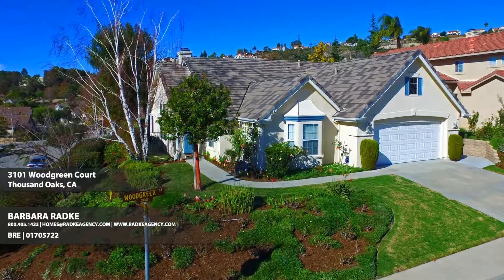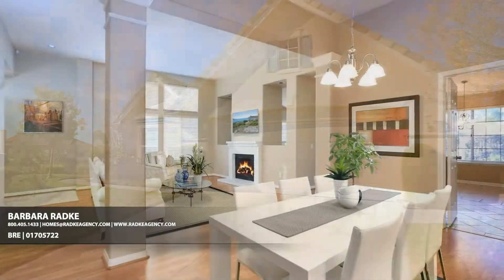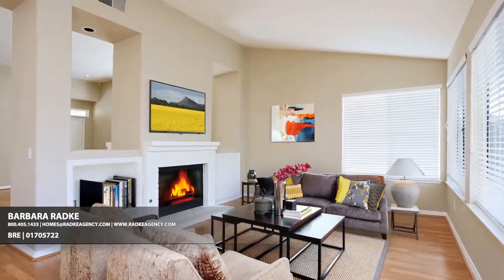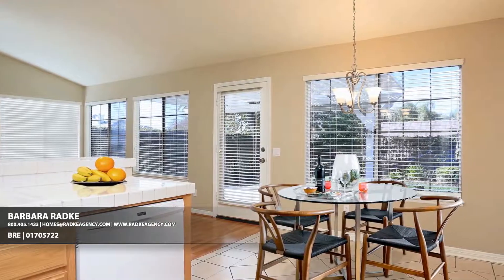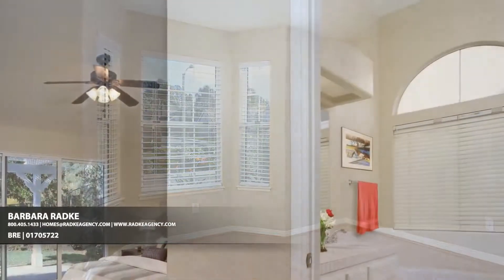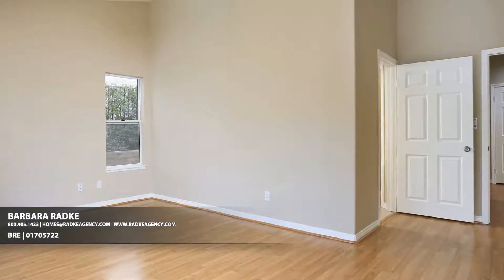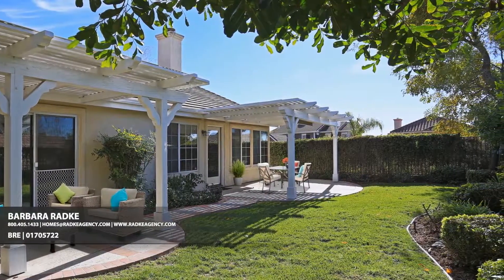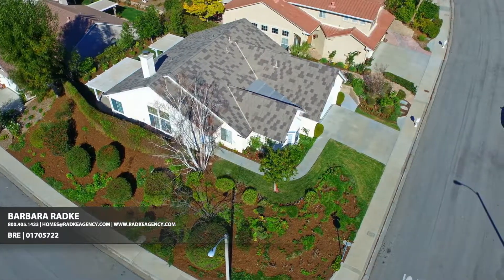3101 Woodgreen Court, Thousand Oaks CA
BARBARA RADKE
Keller Williams Realty
BRE | 01705722